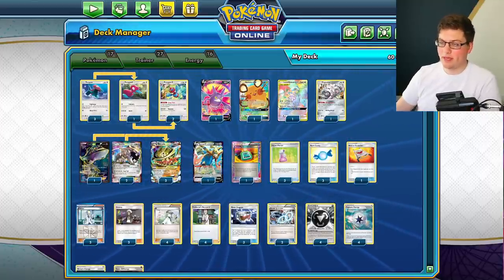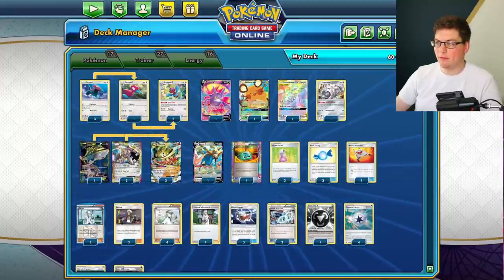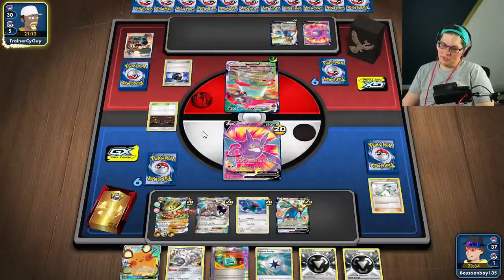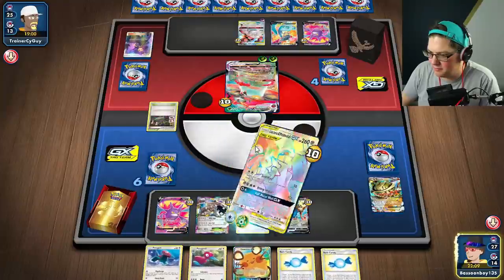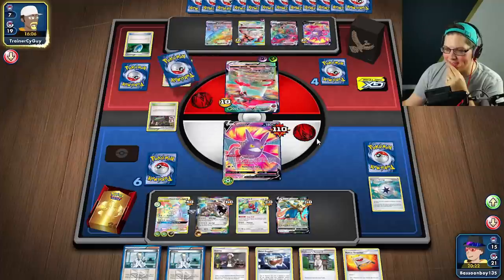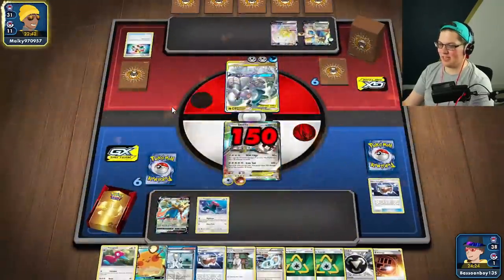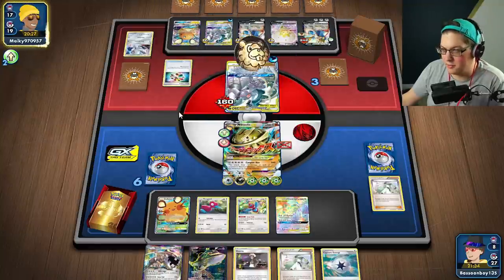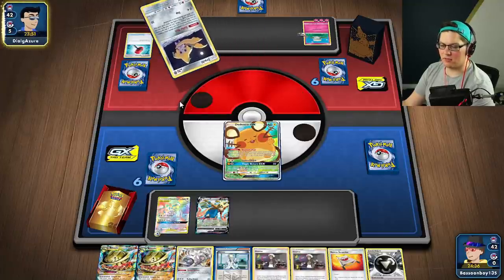Mega Steelix With All The Damage Reduction Cards!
This list aims to make Mega Steelix as tanky as possible - with Stone Fighting Energy, Special Metal, Metal Goggles, and Lucario & Melmetal, Steelix should survive for a long time!

Josh H.
Brett M.

#Pokémon - 17

* 3 Porygon UNB 154
* 1 Porygon2 BUS 104
* 2 Porygon-Z UNB 157
* 1 Crobat V DAA 182
* 3 M Steelix-EX STS 68
* 1 Dedenne-GX UNB 195
* 1 Lucario & Melmetal-GX UNB 224
* 1 Magearna UPR 91
* 3 Steelix-EX STS 108
* 1 Zacian V PR-SW 18

* 1 Rescue Stretcher GRI 130
* 3 Metal Goggles TEU 148
* 4 N DEX 96
* 3 Hyper Potion CPA 54
* 3 Guzma BUS 115
* 3 Colress PLS 118
* 4 Professor's Research SSH 178
* 2 Steelix Spirit Link STS 106
* 3 Rare Candy CES 142
* 1 Dowsing Machine PLS 128

#Energy - 16

* 4 Recycle Energy UNM 212
* 4 Capture Energy RCL 171
* 4 Shield Energy PRC 143
* 4 Stone {F} Energy VIV 164